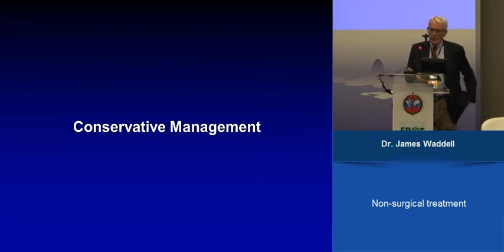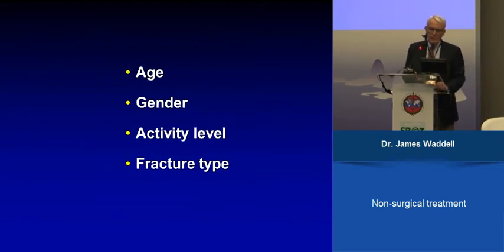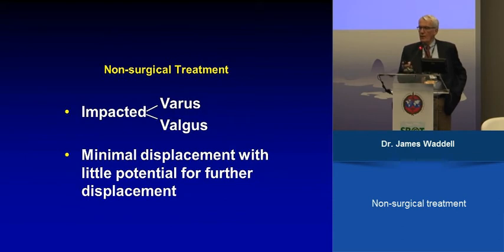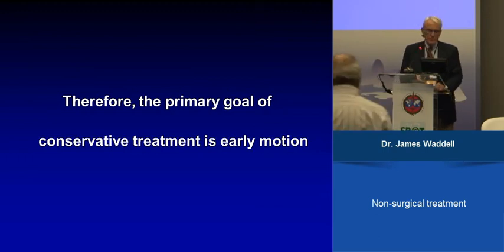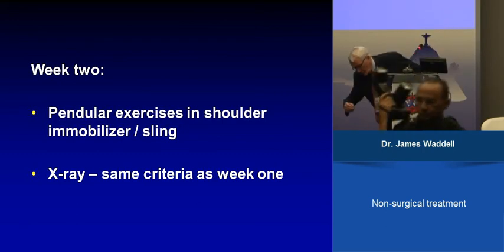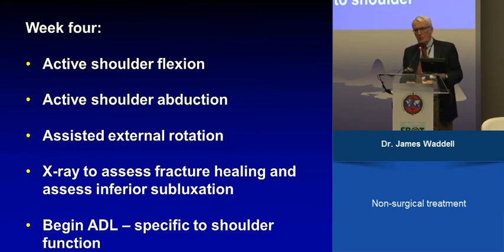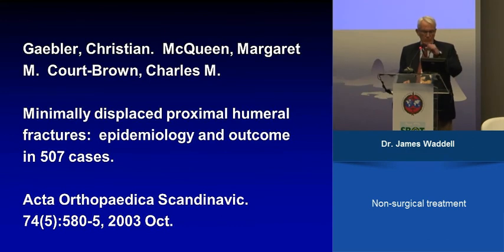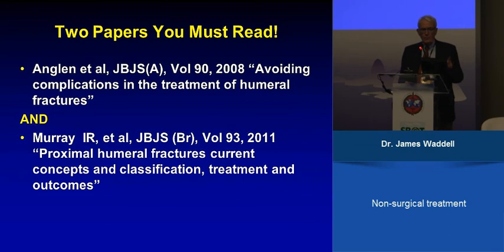NON-SURGICAL MANAGEMENT OF THE PROXIMAL HUMERUS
James Waddell (Canada)